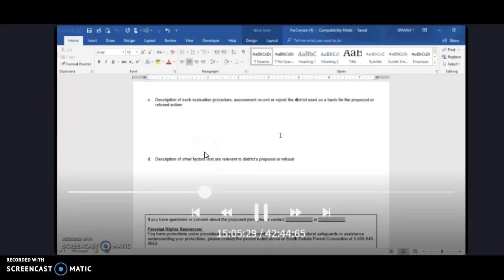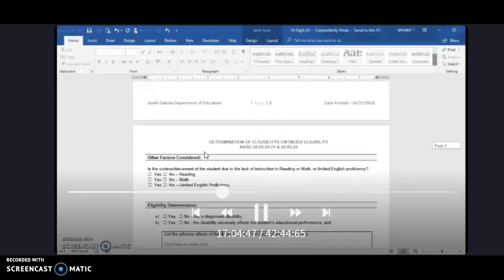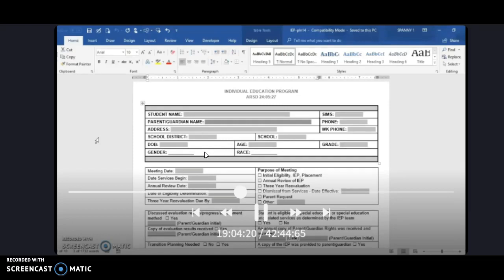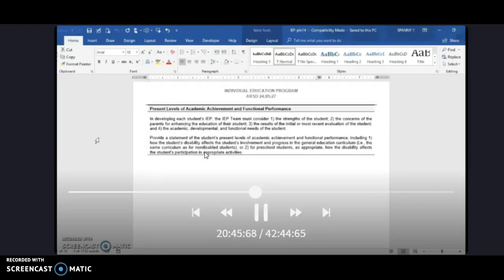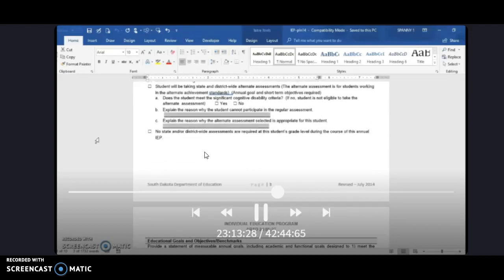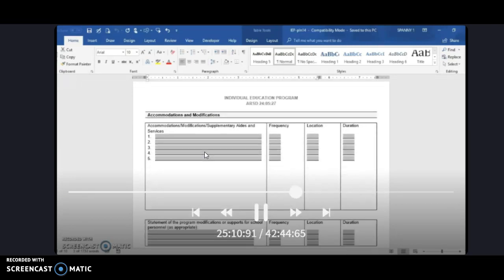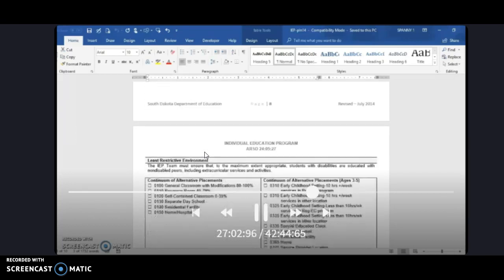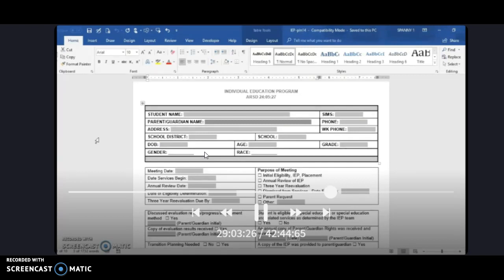Special Education 2